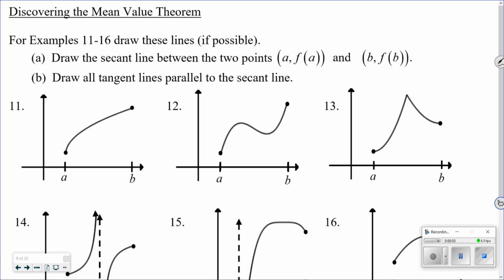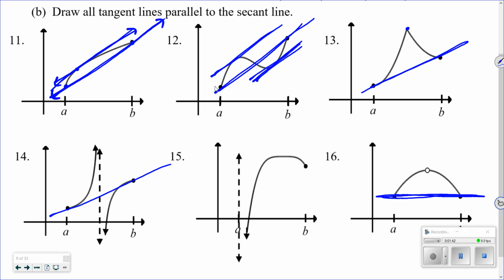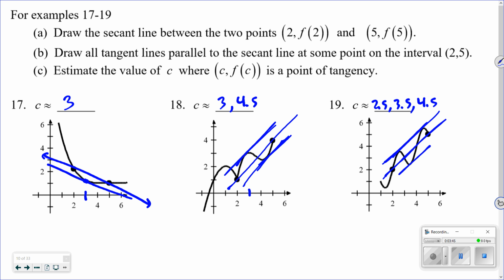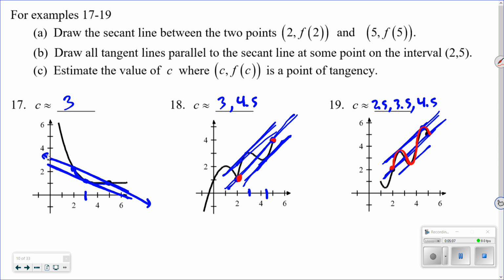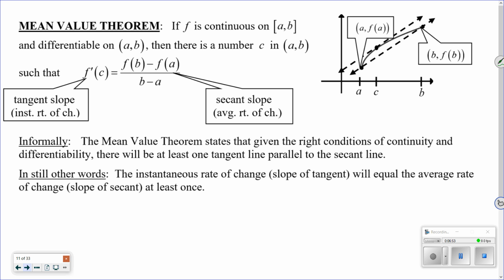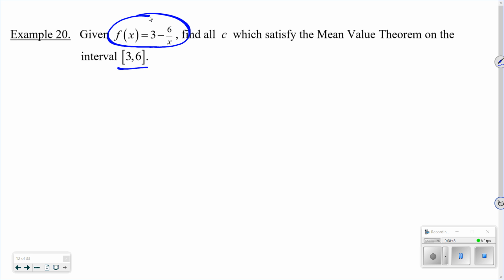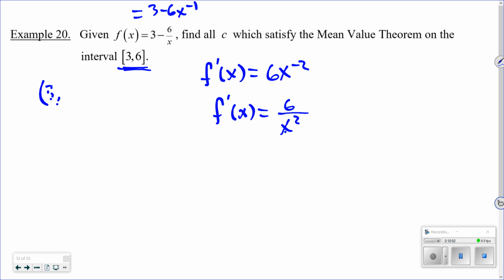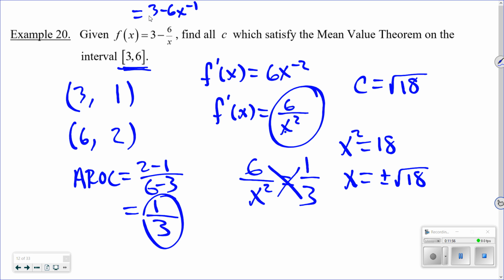4.3 - Mean Value Theorem